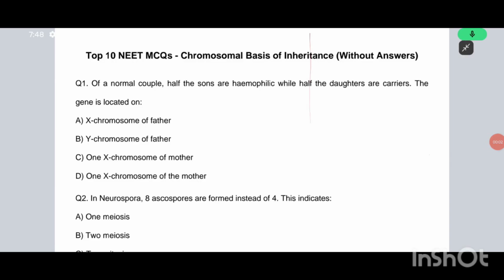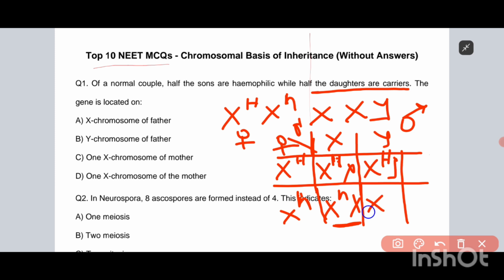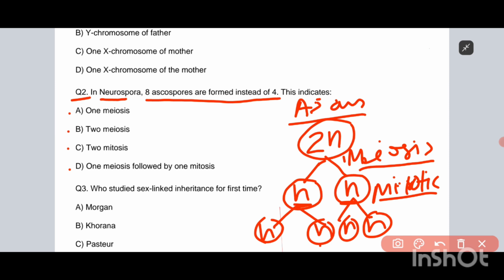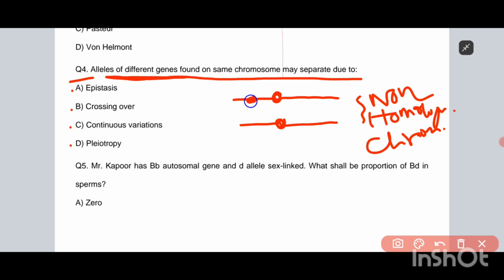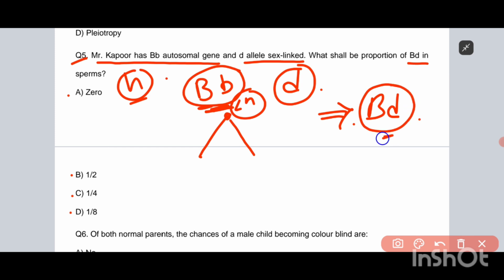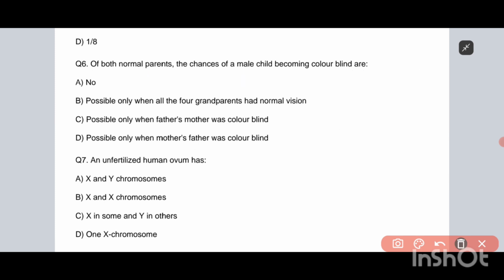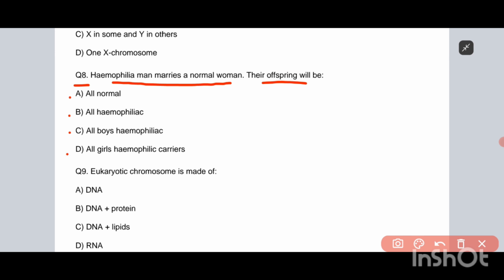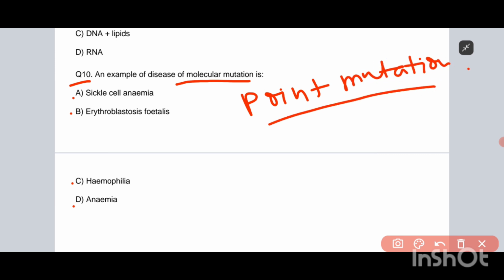"Solve NEET -Level Genetics MCQs With Tricks l Chromosomal Basis Of Inheritance "